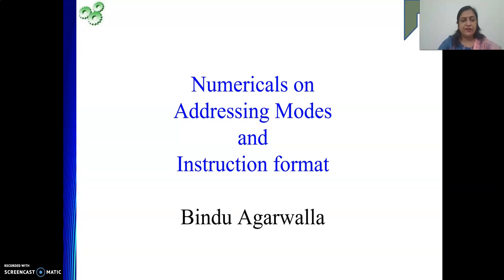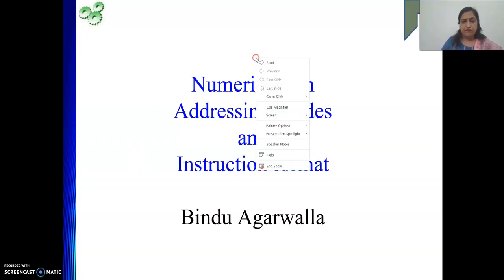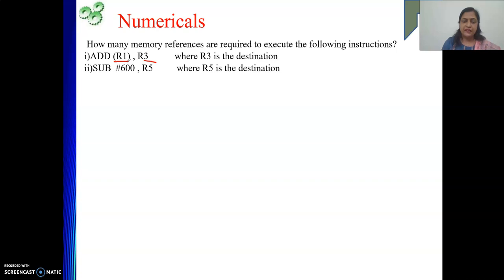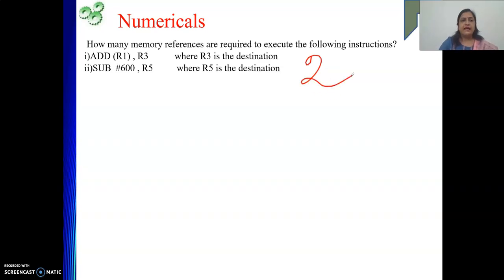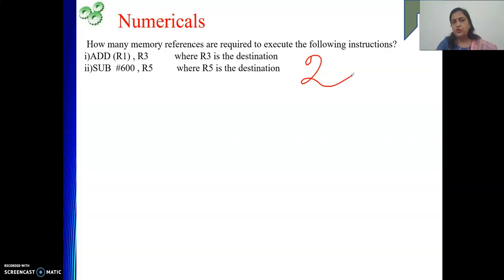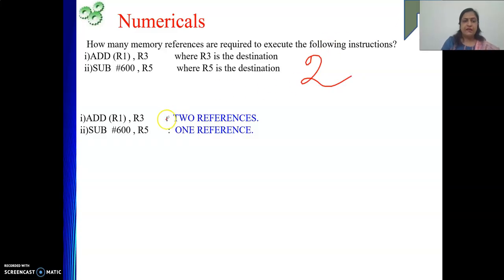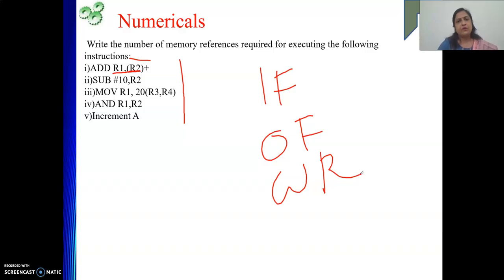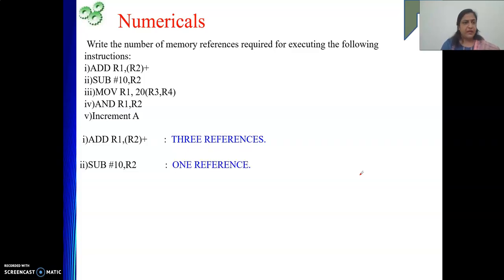Numerical : Addressing modes and Instruction Format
This video explains a numerical problem on Addressing modes and Instruction format.